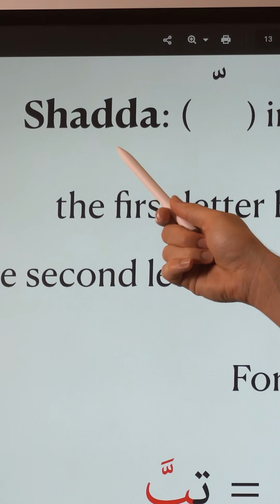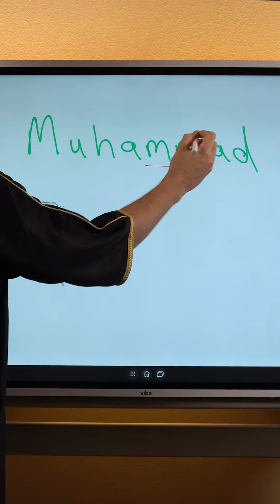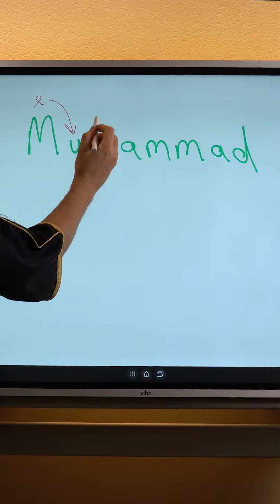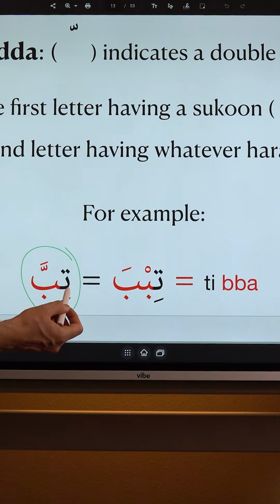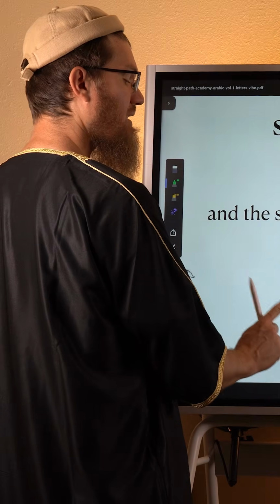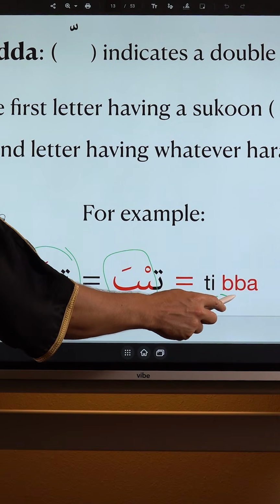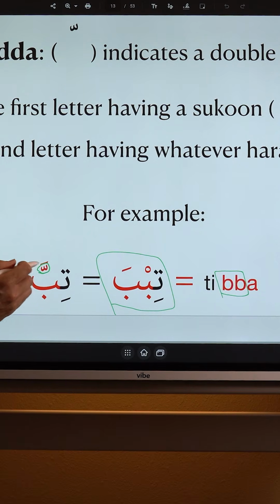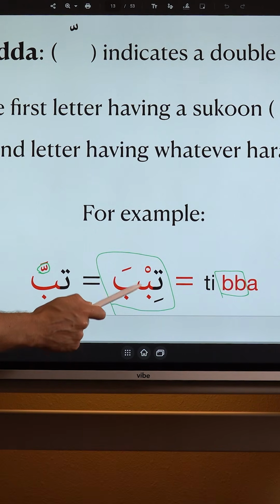Arabic symbol for double letter [How to Read Arabic]